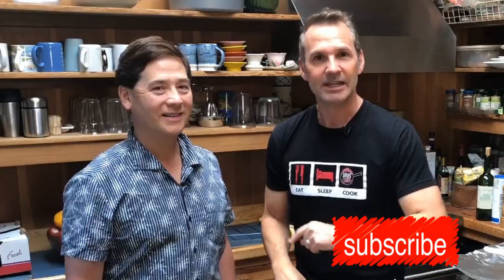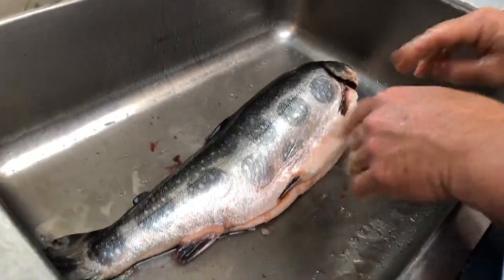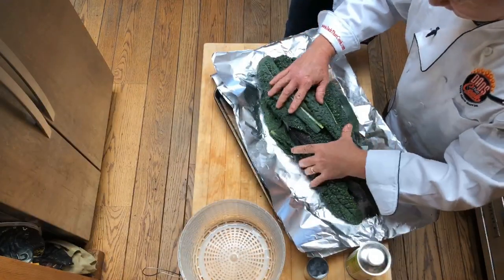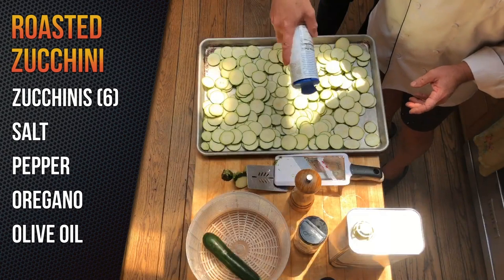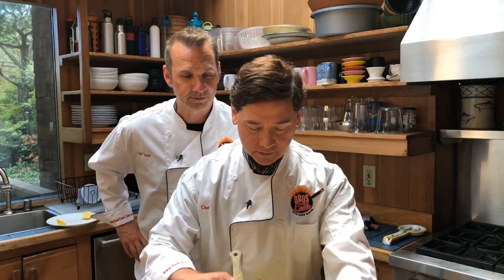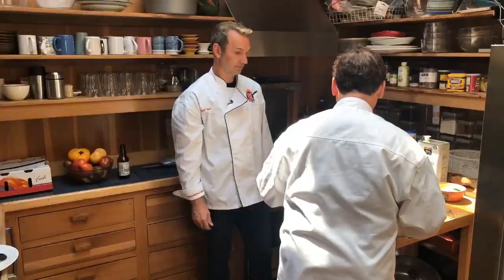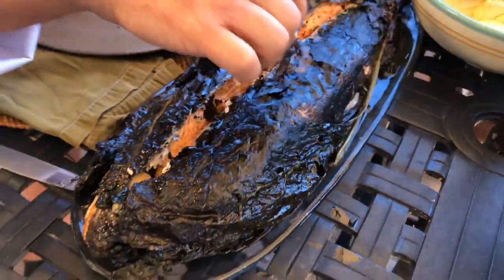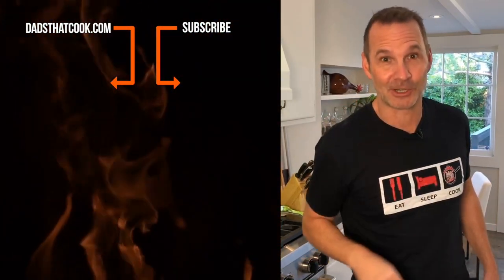BBQ FISH (Kale Wrapped) with Veggies | DADS THAT COOK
Moist and flavorful kale wrapped BBQ Fish with roasted potatoes and zucchini. Super simple ingredients, minimal prep time, maximum flavor! Grilling  a whole fish never got easier or tastier!